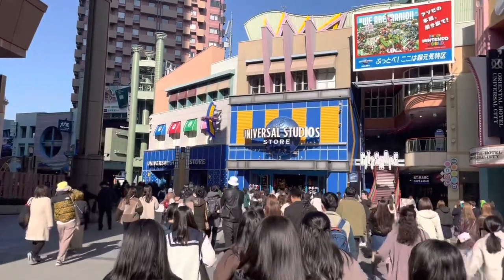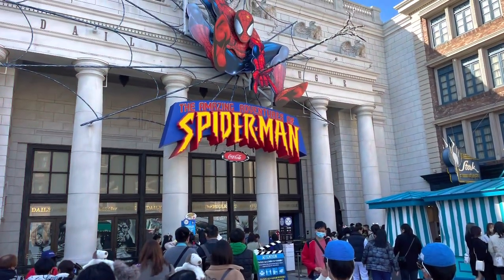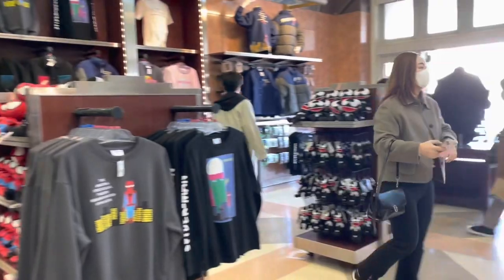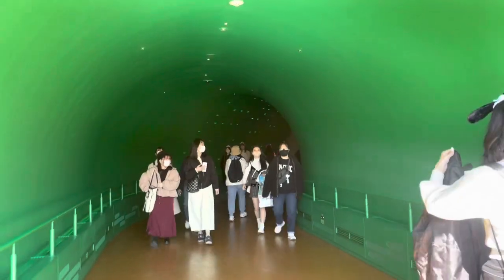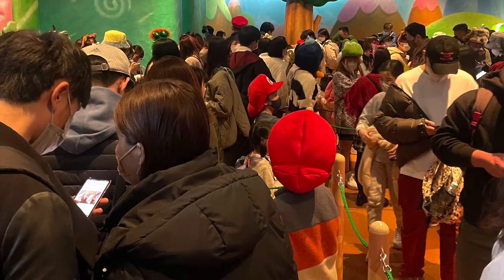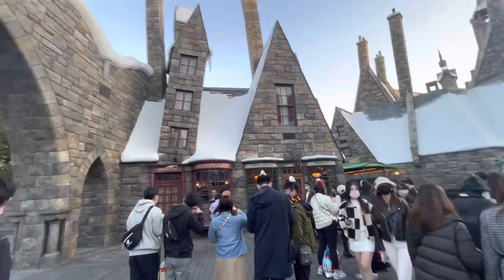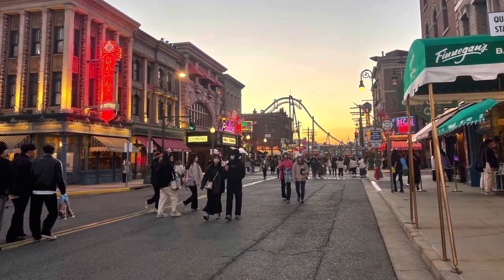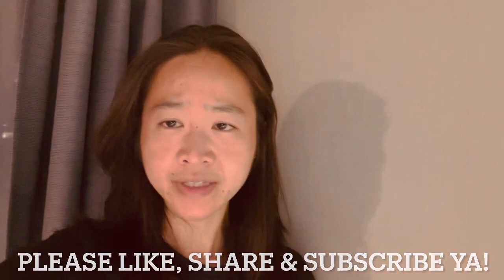UNIVERSAL STUDIOS JAPAN: Tips and Tricks to cut the queues!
I recently went to UNIVERSAL STUDIOS JAPAN in Osaka,
Japan. Here I share with you, my experiences and my tips and tricks on how I beat the queues and how you can do so too!